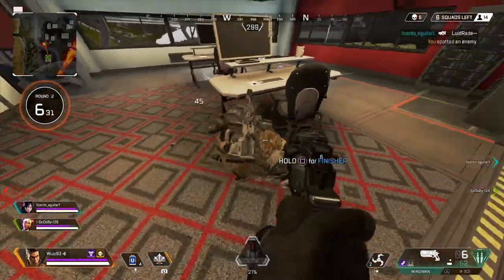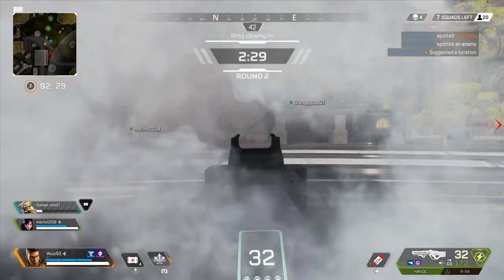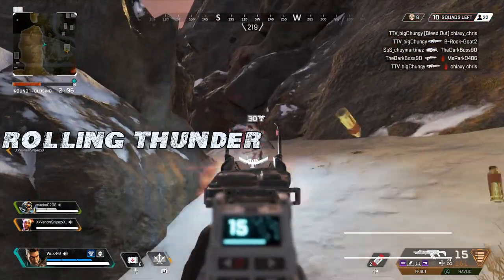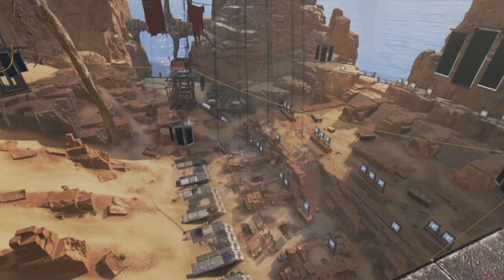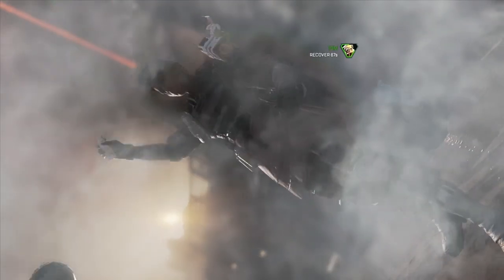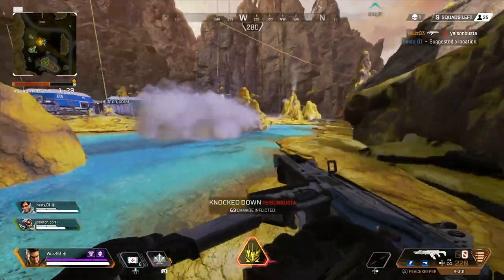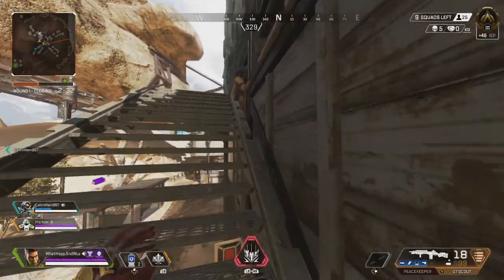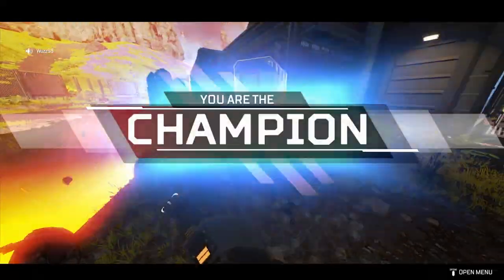Apex Academy: How to use BANGALORE for NOOBs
Are you a NOOB...get ready to learn how to use bangalore!